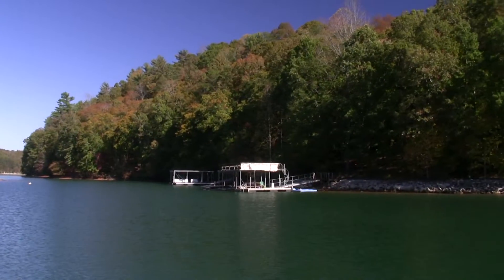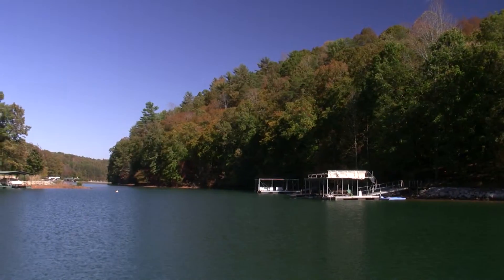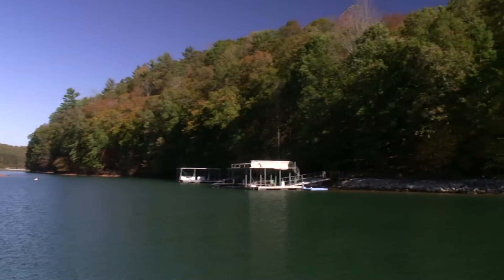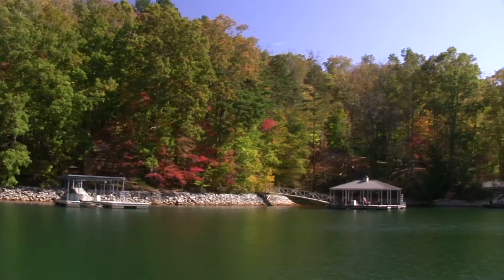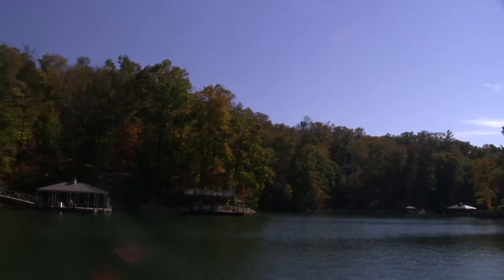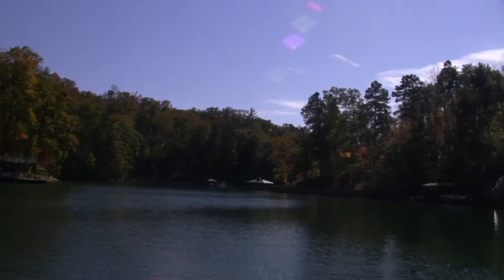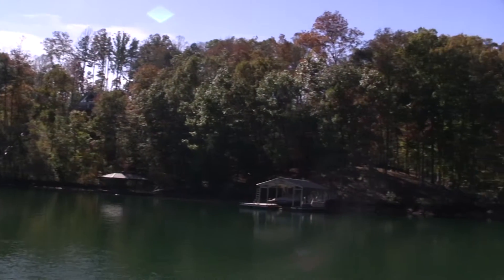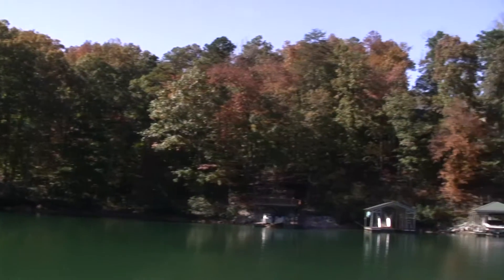Cedar Creek by Water - Part 1